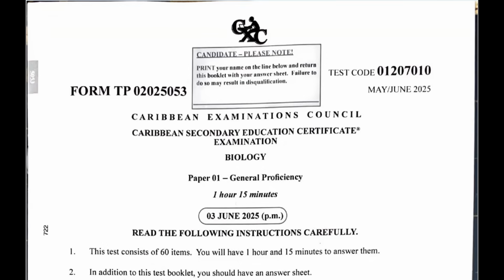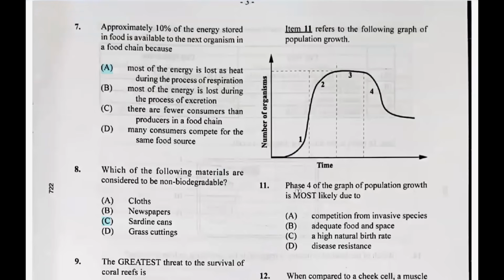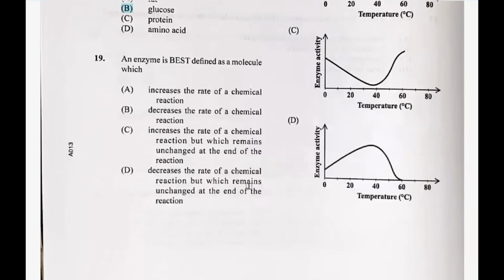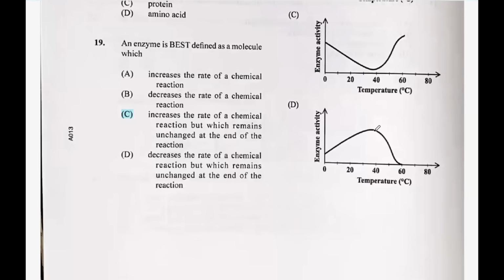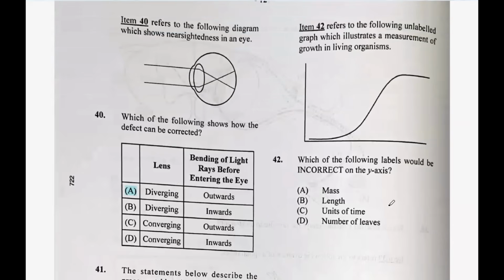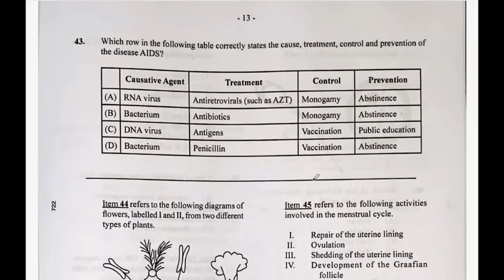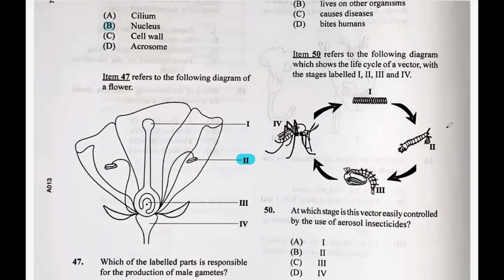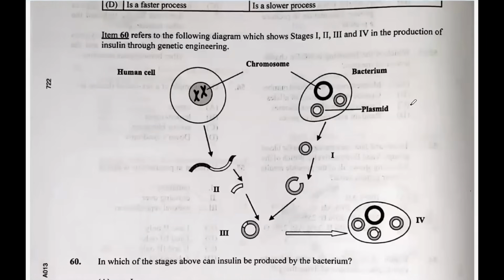CSEC Biology June 2025 Paper 1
This is a review of the answers for the recent June 2025 Paper 1 in CSEC Biology.
Principal Roach provides the answers for the 60 MCQs.
Correction for Question 45 answers is C.
Any amt. & every amt. is accepted
Do comment to let us know how you feared, if you did this exam.